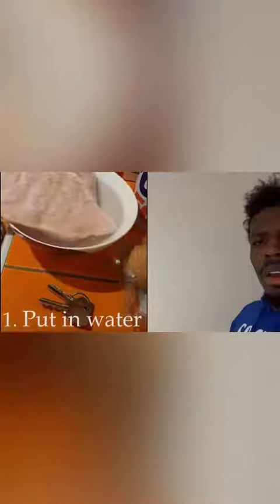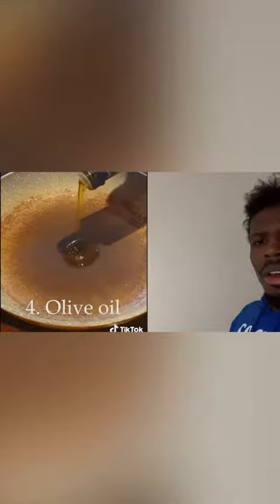This was so disrespectful🤦